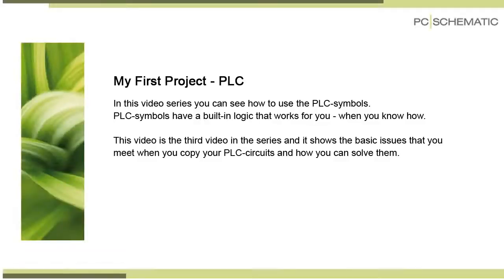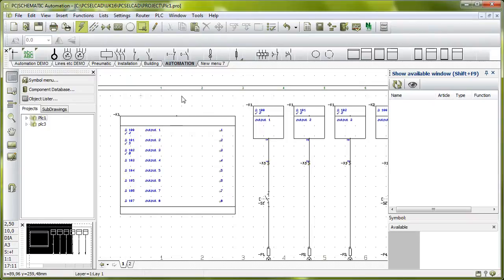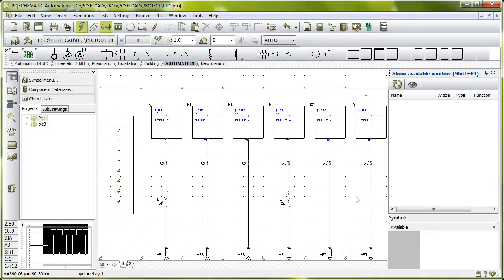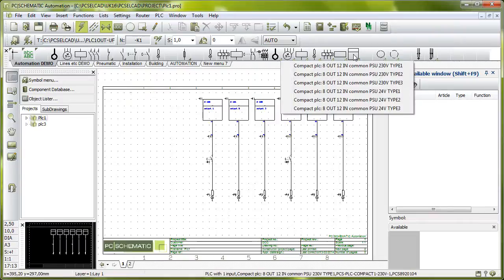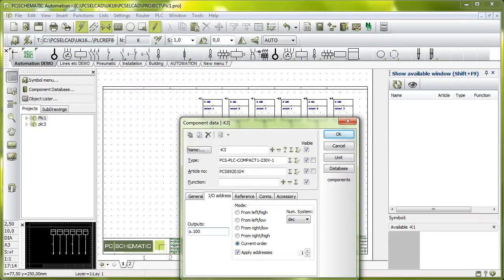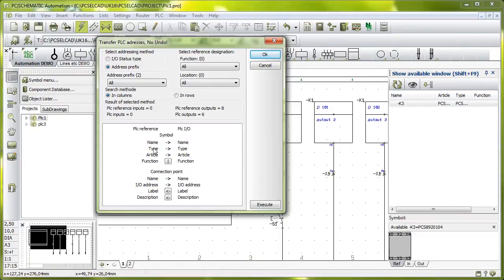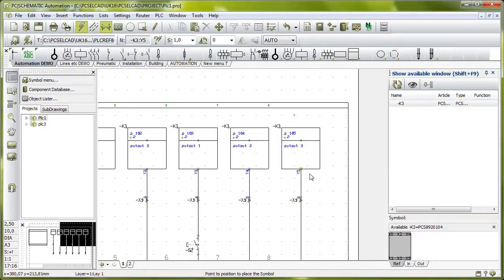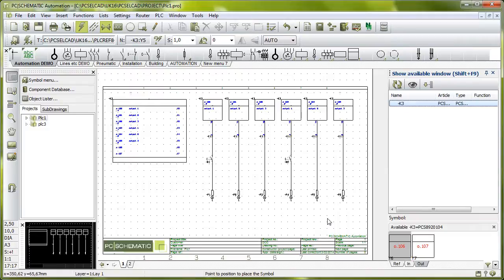PLCs in Electrical CAD: PLC subdrawings (3 of 4)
See how to use PLC subdrawings in the electrical CAD software PCSCHEMATIC Automation.